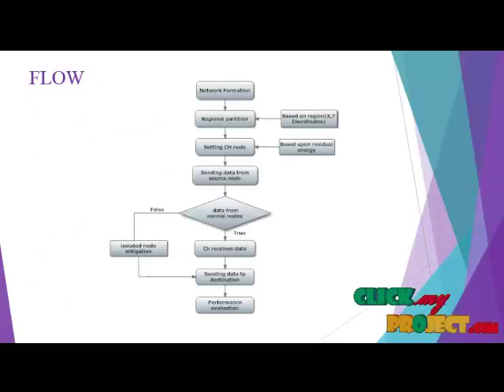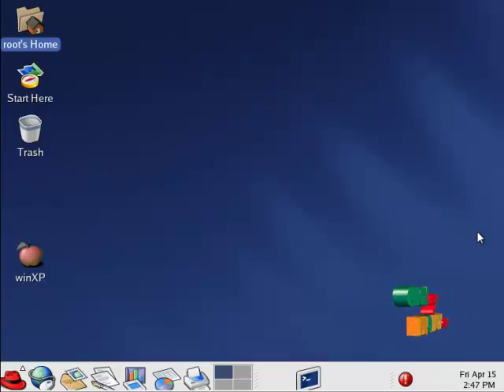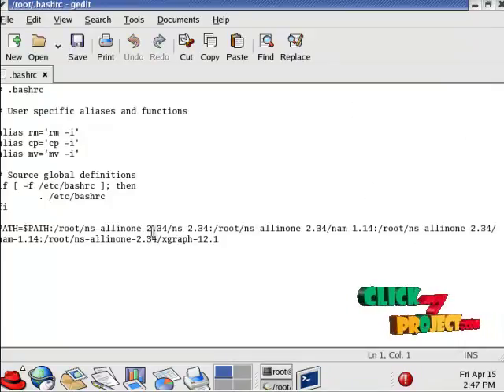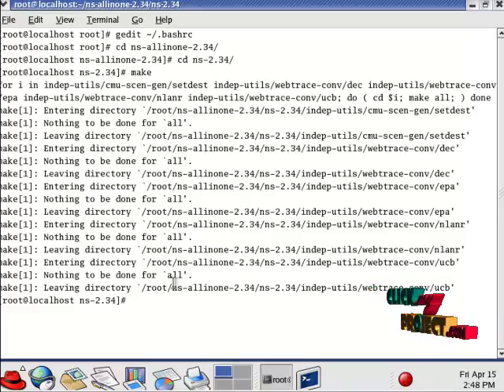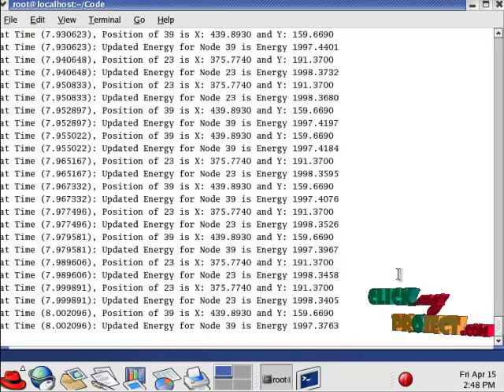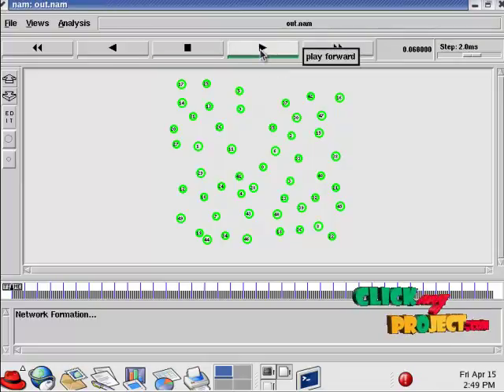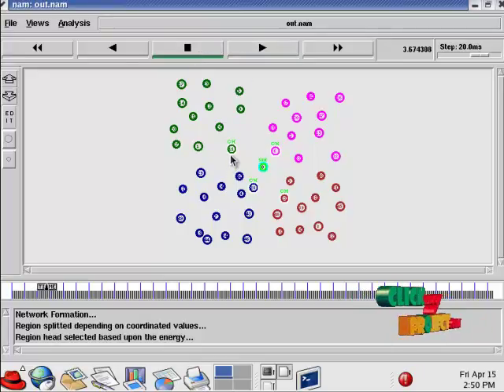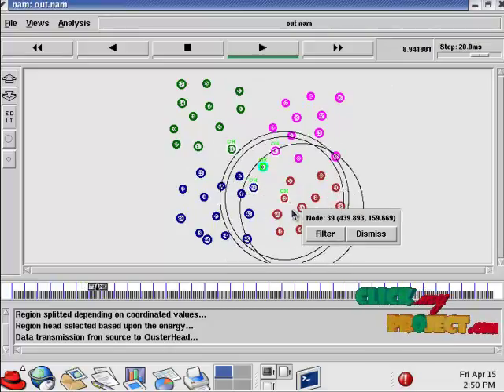Energy Efficient Clustering Scheme for Prolonging the Lifetime of WSN With Isolated Nodes